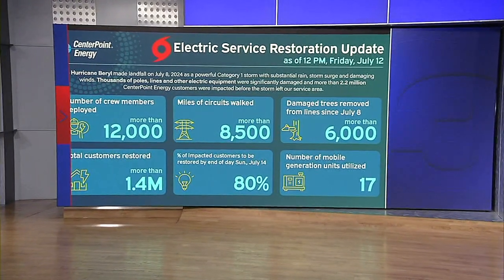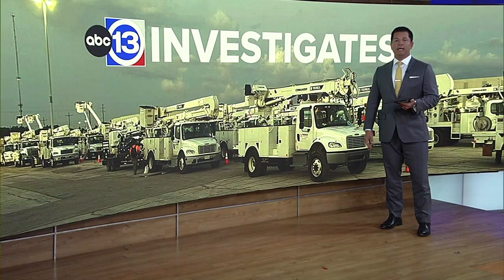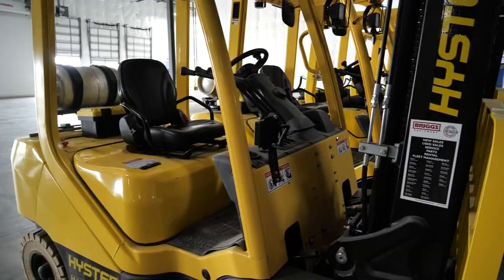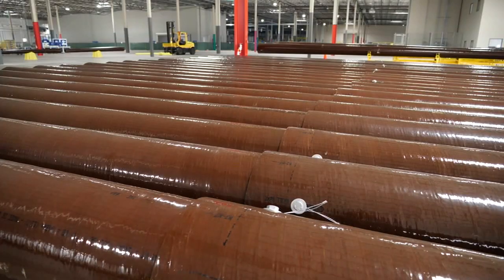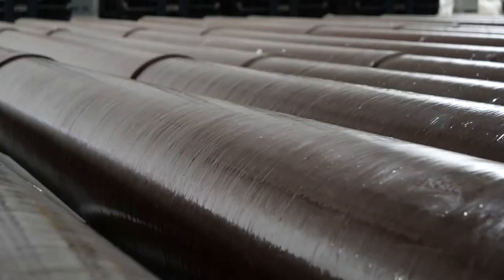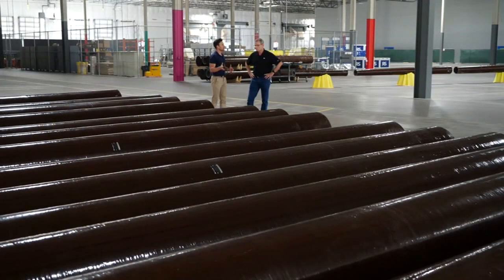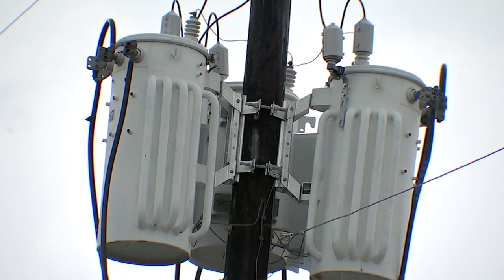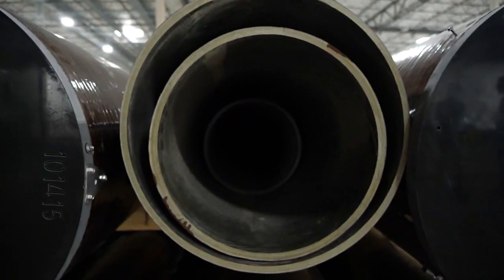13 Investigates gets inside look power poles of the 'future'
Resilient Structures says the company's composite poles that it previously sold to CenterPoint are still standing after Hurricane Beryl.